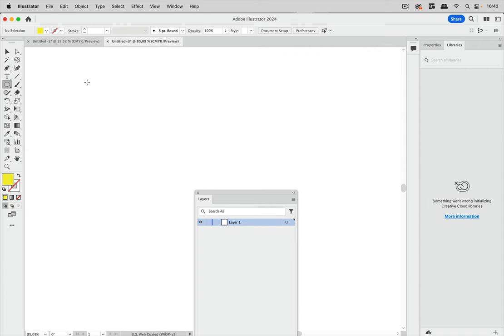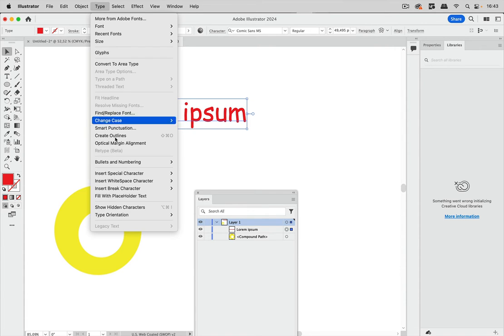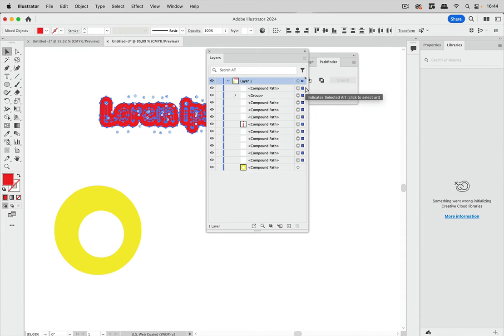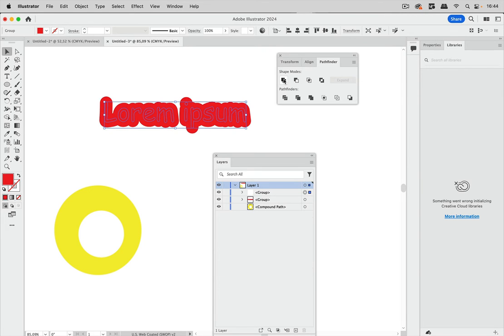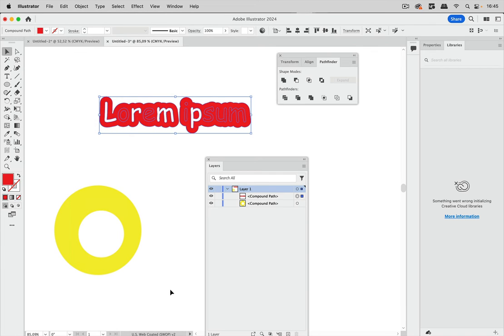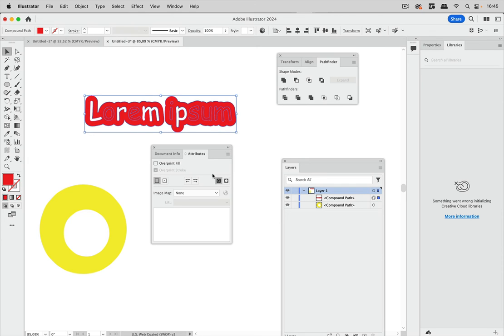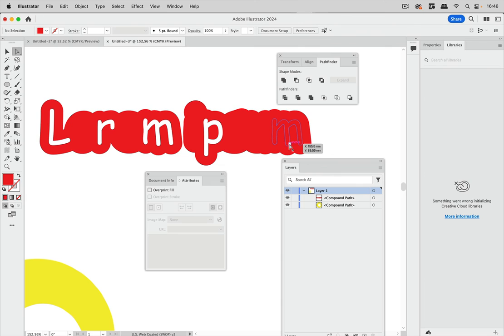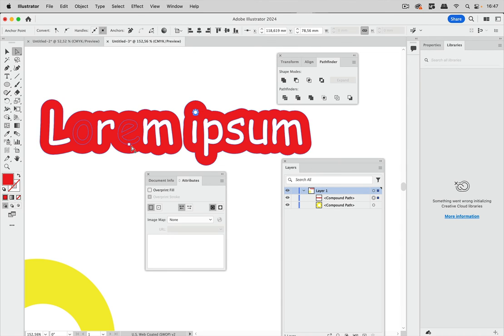Quick Tip: How To Fix Compound Paths That Don't Punch Holes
Compound paths are used for punching holes. But sometimes they don't punch. Why is that?